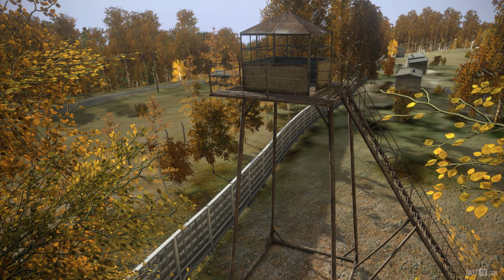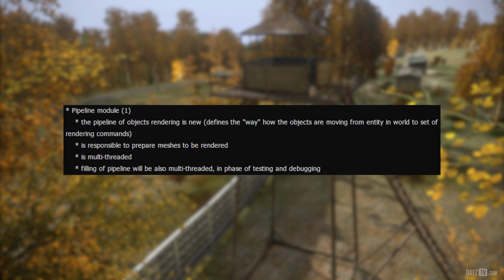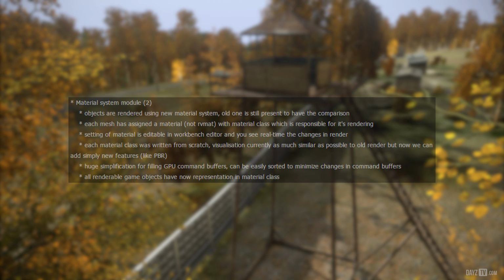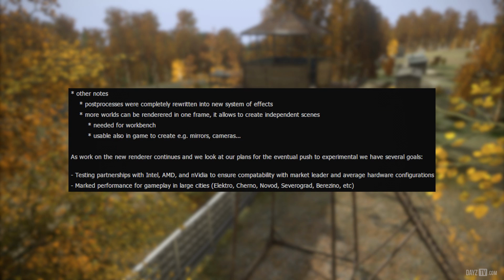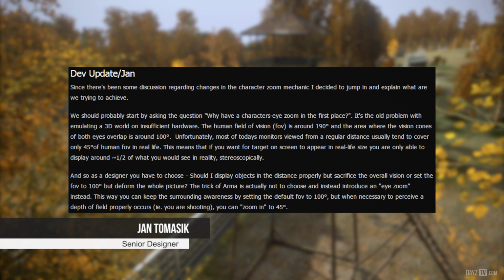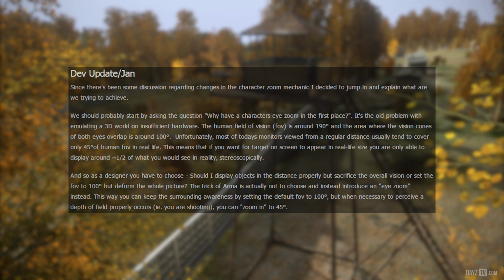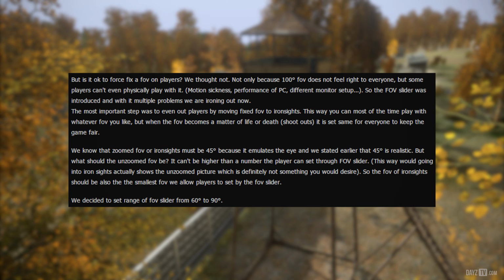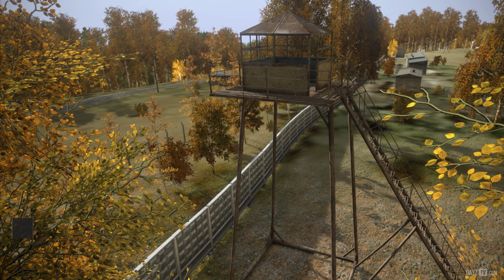DayZ ~ Status Report Highlight 30 JUNE 2015 ~ New Renderer INFO!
I recommend everyone to read through the Report themselves if you have the time.

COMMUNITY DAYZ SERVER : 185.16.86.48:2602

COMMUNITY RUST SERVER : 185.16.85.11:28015